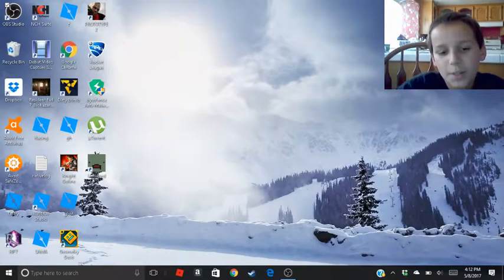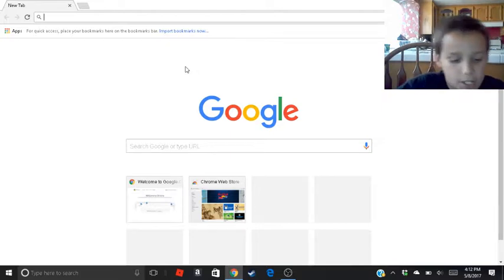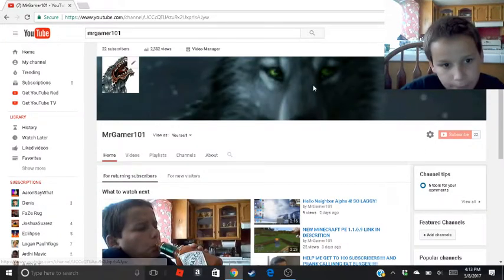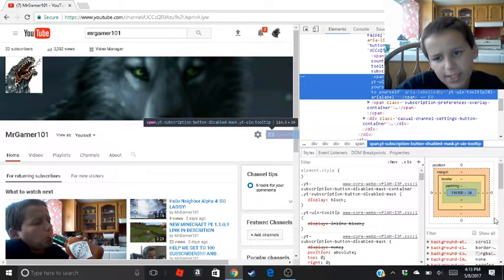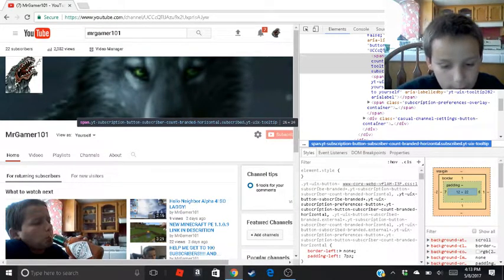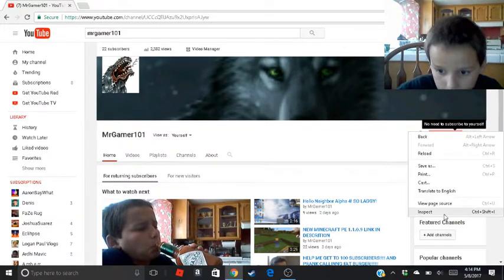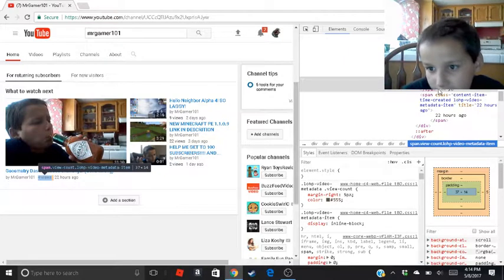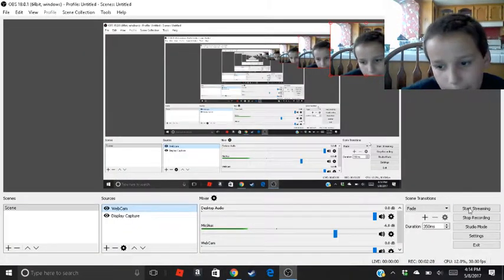Trick Your Friends into thinking you have millions of subcribers! (Easy)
today im going to be doing a video on how to change ur sub count until you click the reload button!